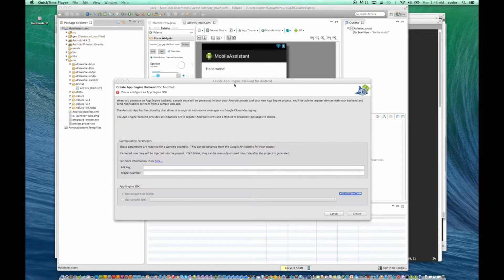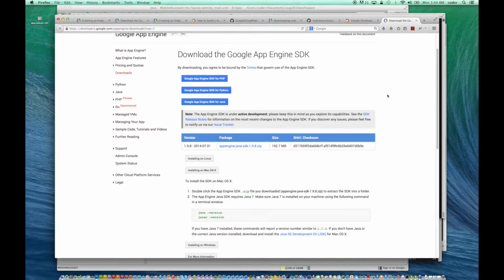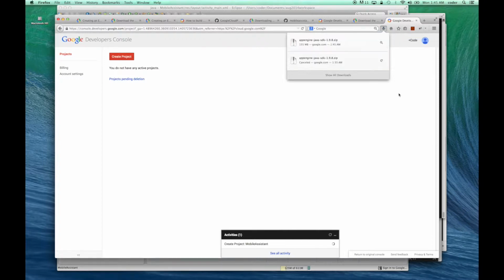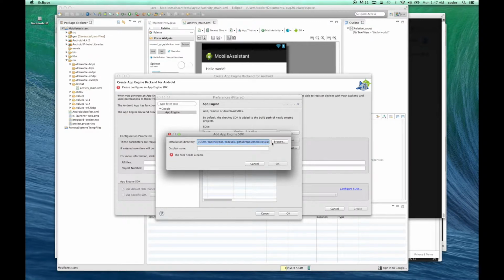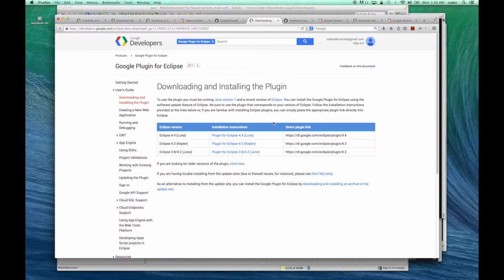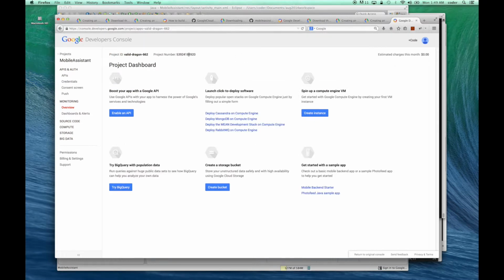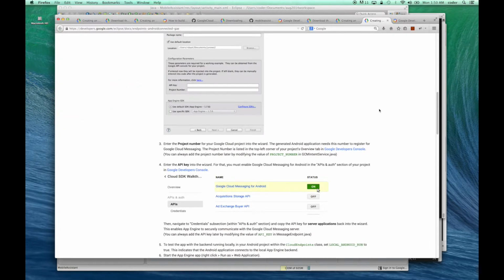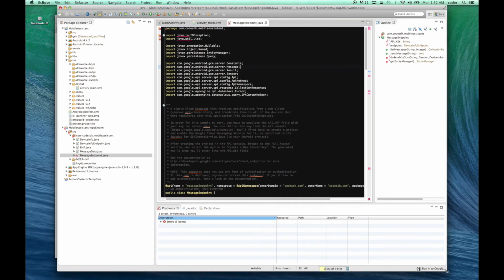Tutorial 11 : Cloud Backends with Google App Engine : Part 2